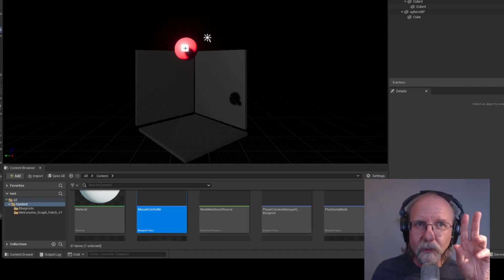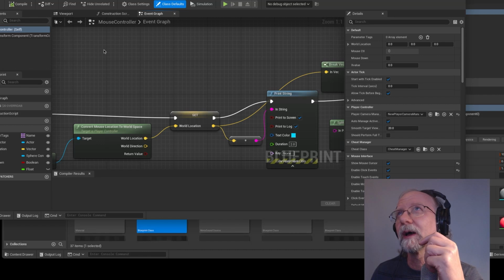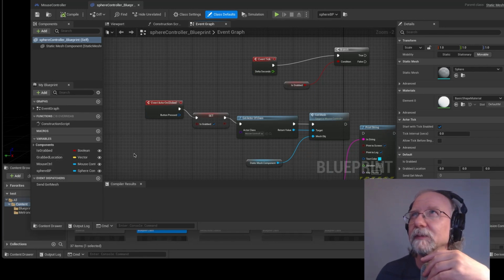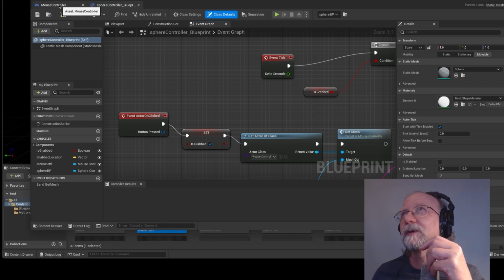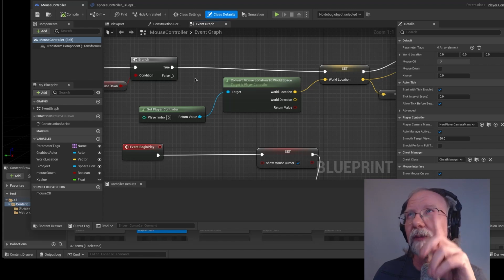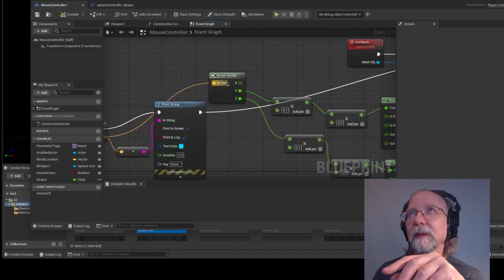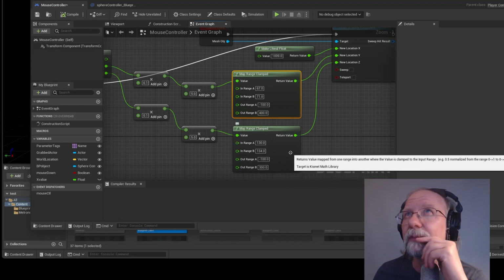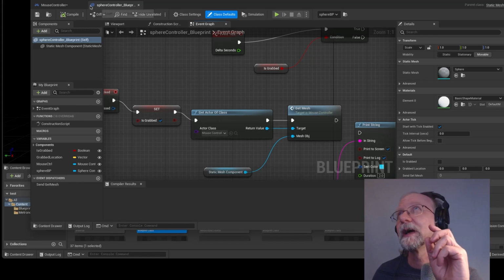Unreal Audio Prototypes: Controller Unit Test (Benjolin Devlog Part III)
In part three, Scott cracks open Unreal and gets to work on the mouse controller Blueprint which will allow us to grab and move objects in the game world via mouse interaction. Eventually this mouse interaction Blueprint will be replaced with a VR-oriented interaction system.